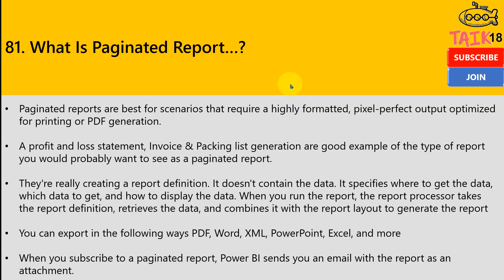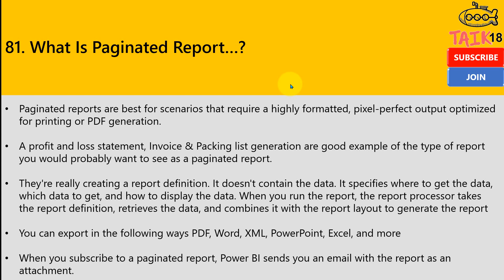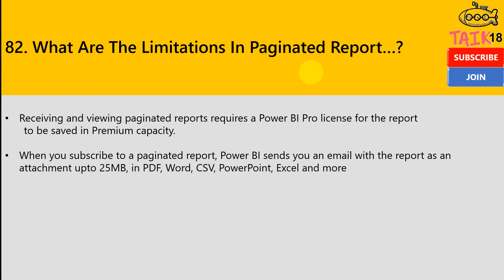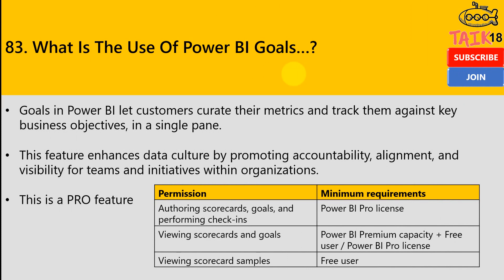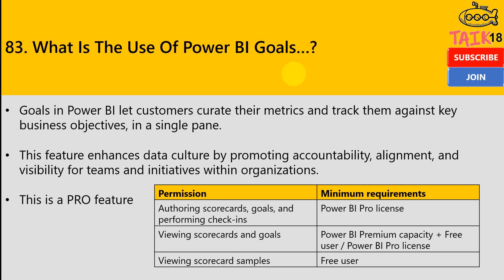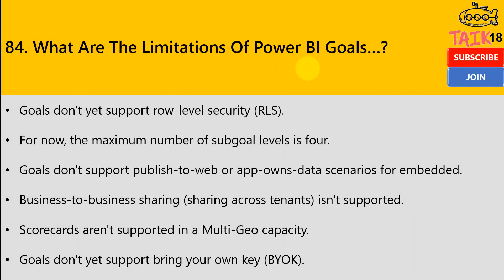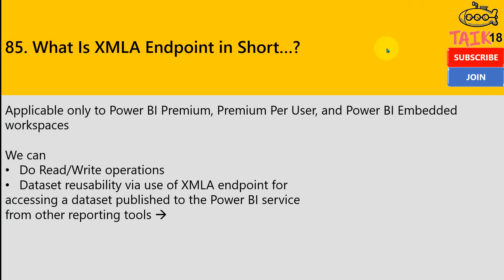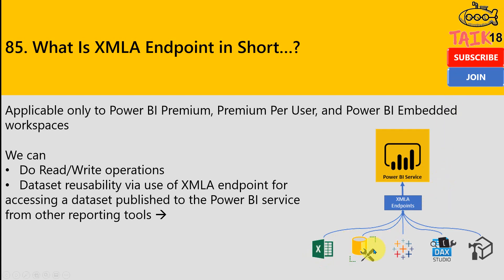Power BI Interview Questions and Answers 16-17 by taik18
Looking for Power BI interview questions and answers? Check out this video by taik18 for helpful tips and insights to ace your Power BI interview!

source Microsoft

81. What Is Paginated Report…?
82. What Are The Limitations In Paginated Report…?
83. What Is The Use Of Power BI Goals…?
84. What Are The Limitations Of Power BI Goals…?
85. What Is XMLA Endpoint in Short…?

Mohammed Adnan